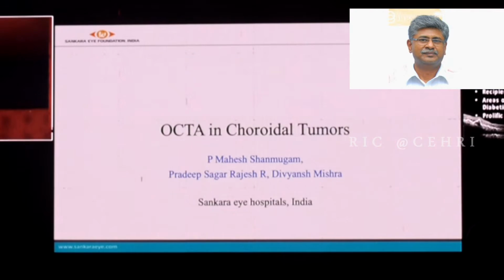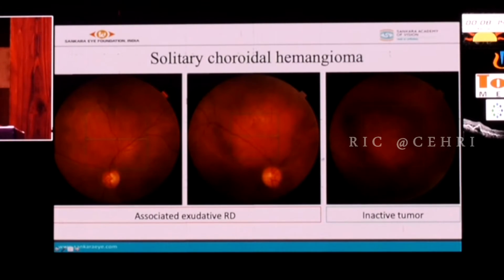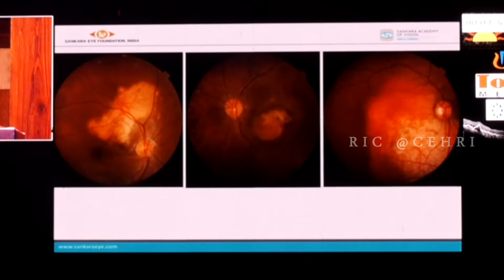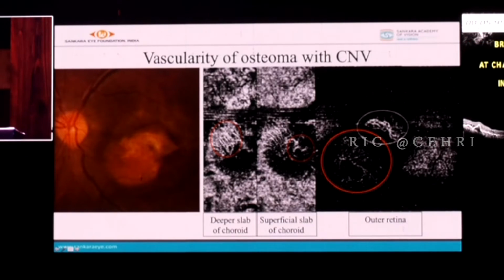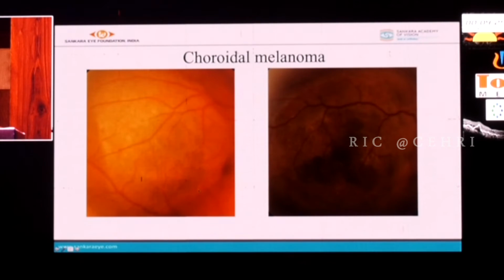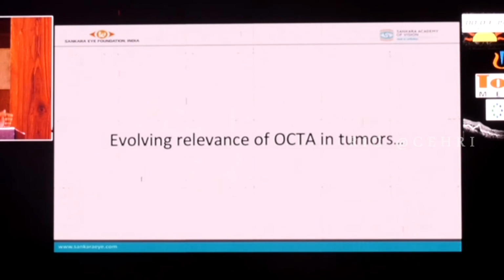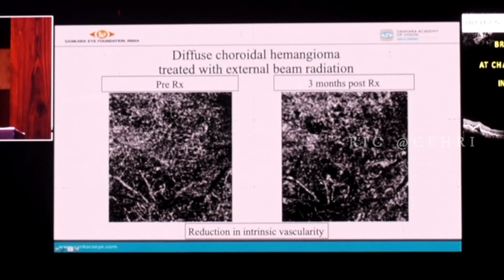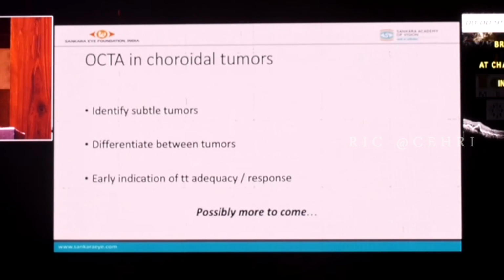Talk by Dr. Mahesh . P. Shanmugham on OCTA in choroidal tumours | RIC 2018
Doctor Profile

Head of the Department of Ocular Oncology and Vitreoretinal diseases , Sankara Eye Hospital , Bengaluru

About Video

Dr. Mahesh . P. Shanmugham TALKS ABOUT ON EVOLVING RELEVANCE OF OCTA in CHOROIDAL TUMOURS